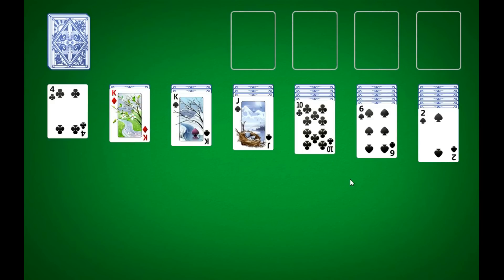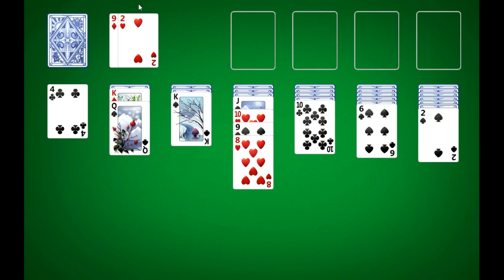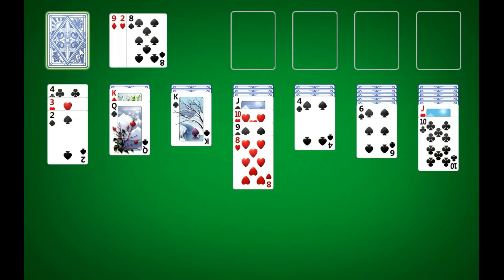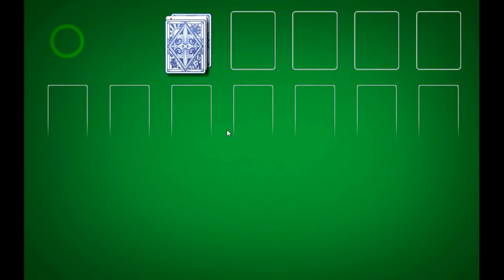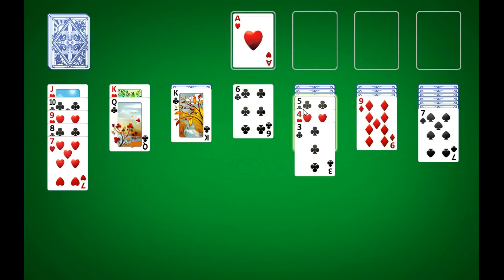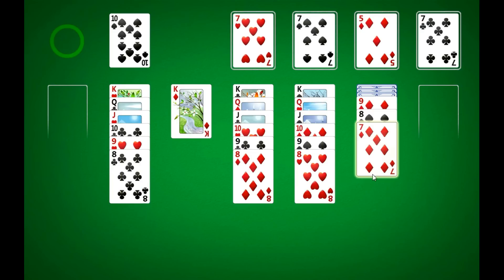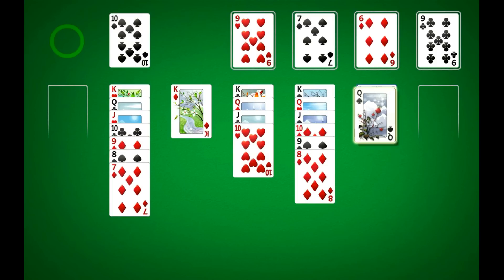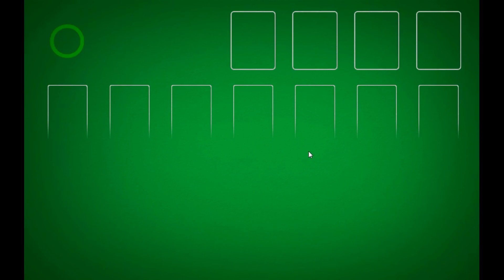Let's play solitaire cos im pro like that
I was bored, I wanted to rant so we play solitaire, were pro like that.

Im insane... next time on gryphon ranting? minesweeper